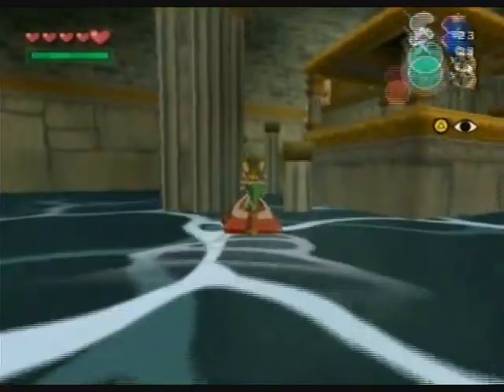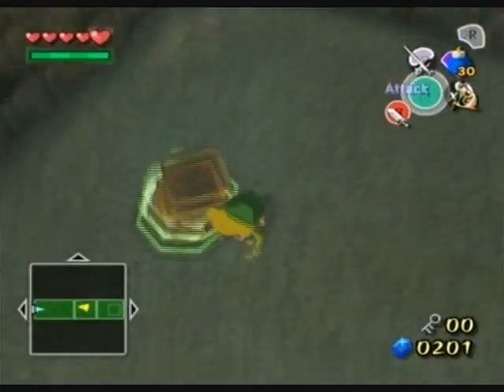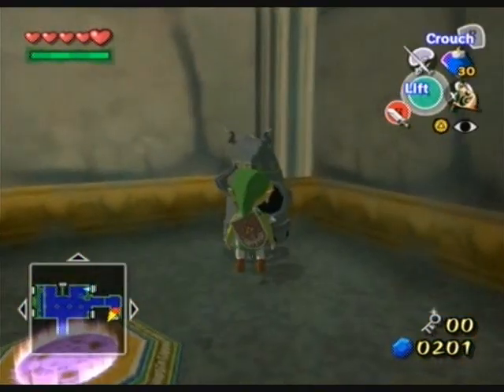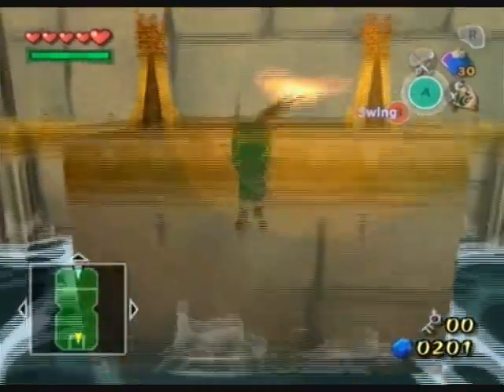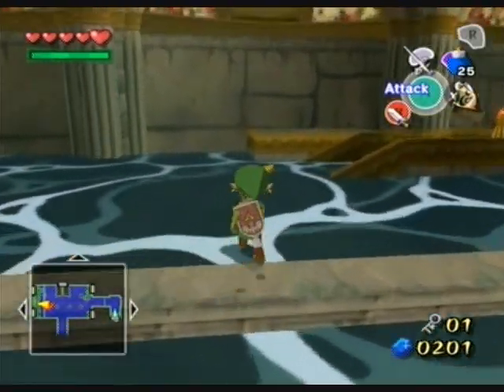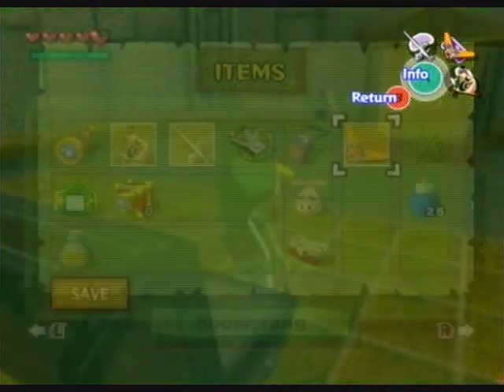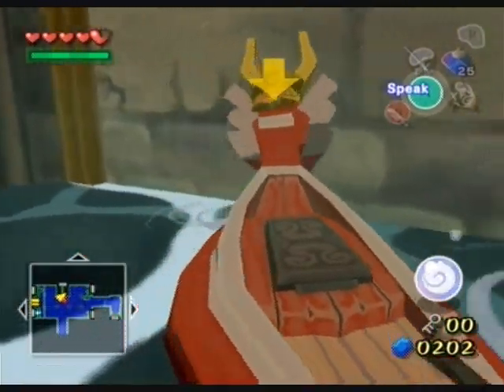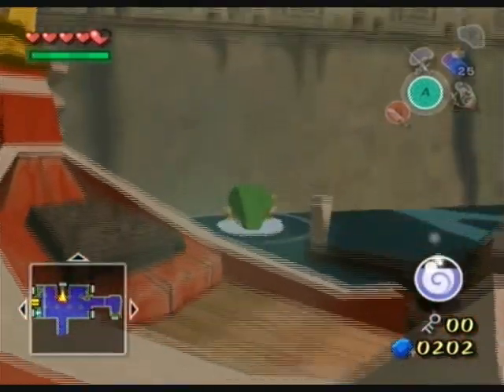Let's Play The Legend of Zelda: The Wind Waker Part 23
I don't like lasers.